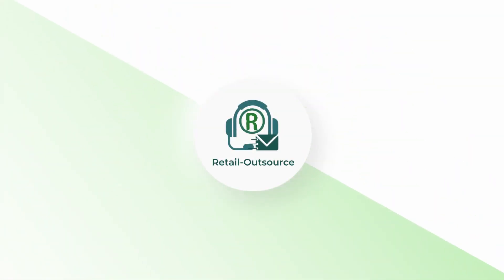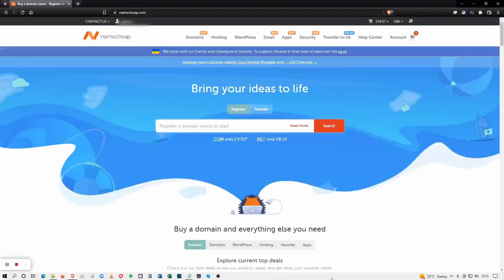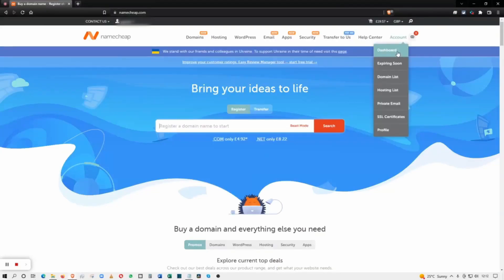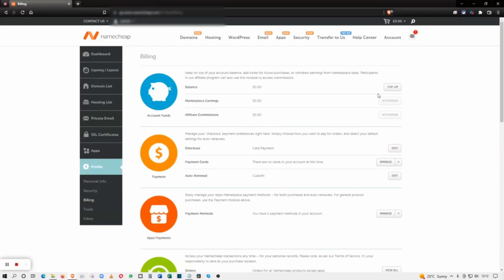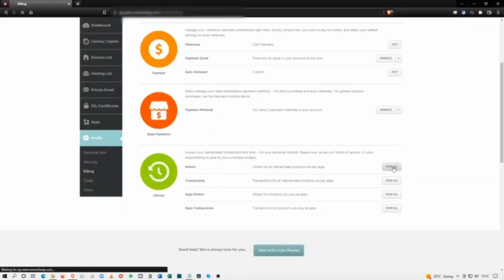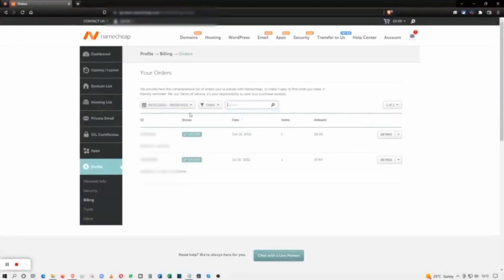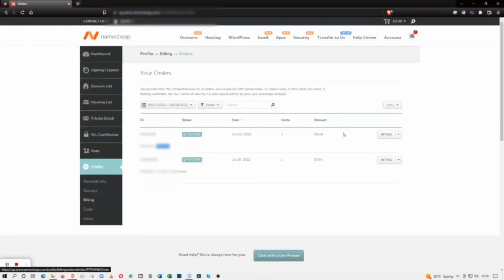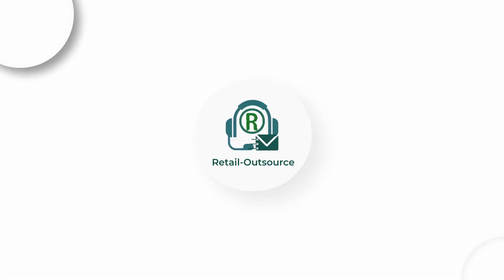How To Download Invoice From Namecheap - es214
In this video, we talk about How To Download an Invoice From Namecheap.

Namecheap is an ICANN-accredited domain name registrar providing domain name registration and web hosting based in Phoenix, Arizona, US. Namecheap is a budget hosting provider with 11 million registered users and 10 million domains.

MENTIONED IN THIS VIDEO:

►0:00 Timestamp
►0:02​​​​​ Intro
►0:10 Title
►0:17 Content
►1:56 Outro